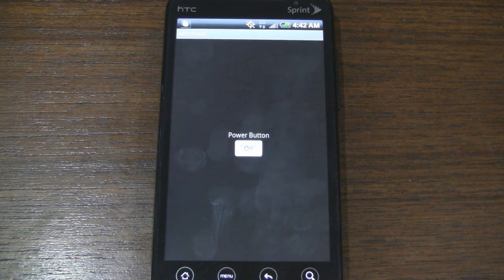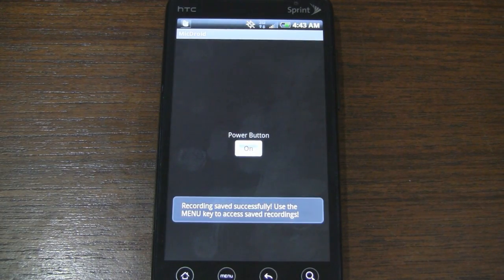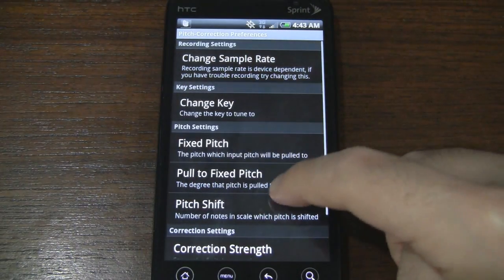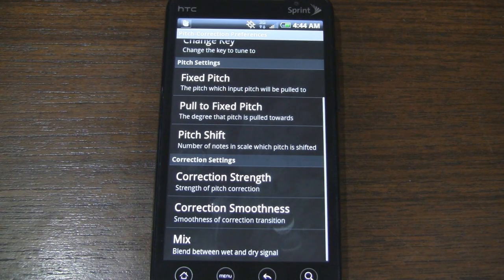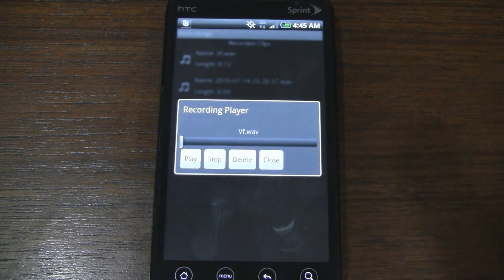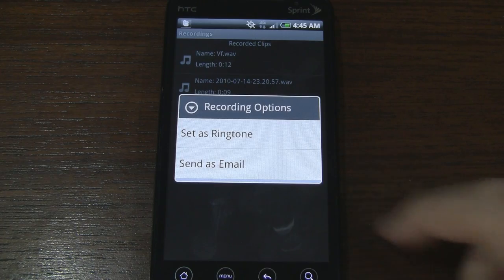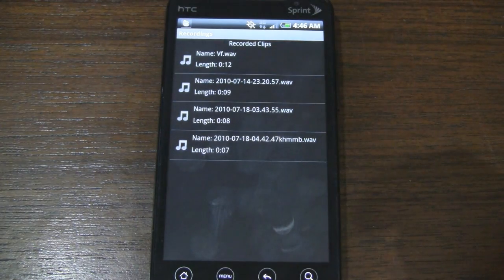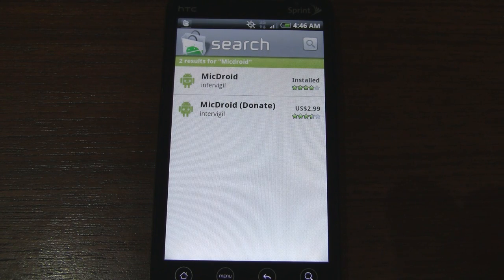MicDroid: Auto-Tune App for Android | Pocketnow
MicDroid is an Auto-Tune app for Android. It's similar to the I AM T-PAIN app on the iPhone, but not as fully featured. MicDroid gives you many options to adjust the pitch of you vocal recordings and gives users the ability to save recordings, make ringtones out of them, and even email them to friends. It's available on the Android Market for free, although there is a donation version for $2..99 (in case you want to show support to the developer).